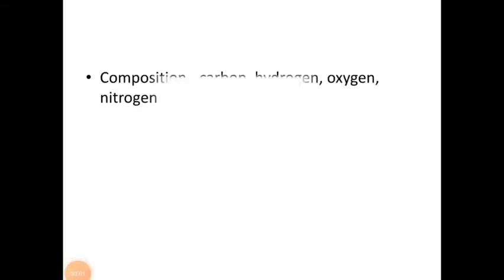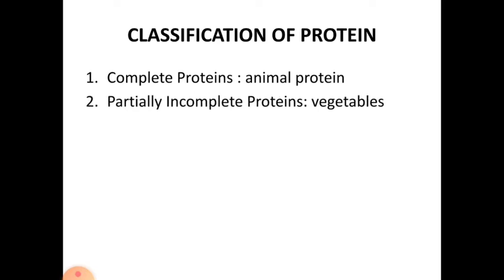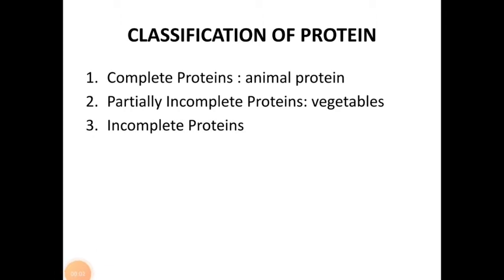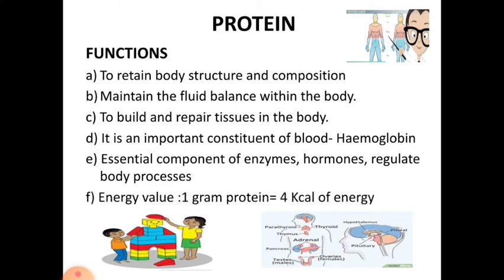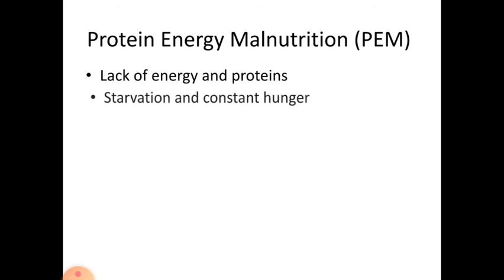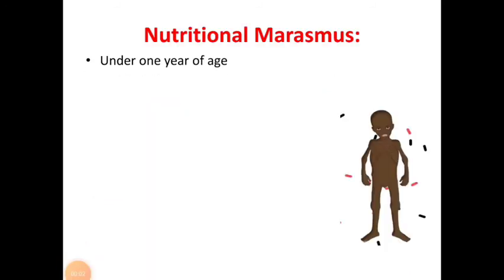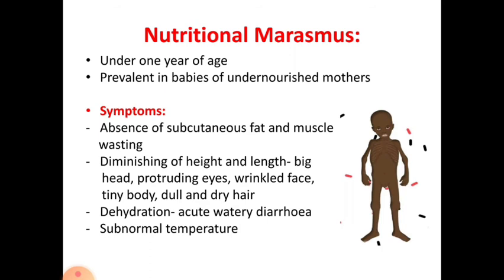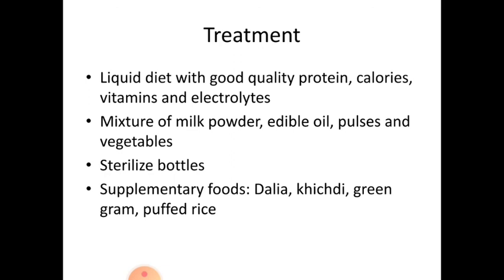Class 9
Nutrients and their functions

(Part-  2)